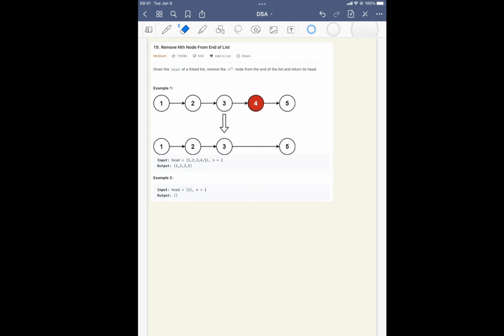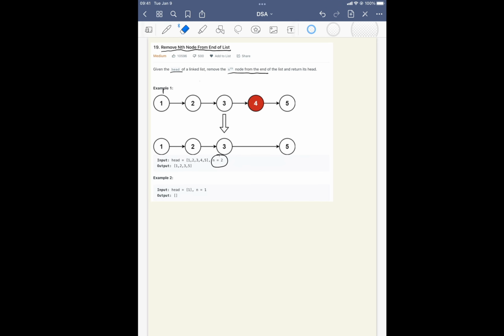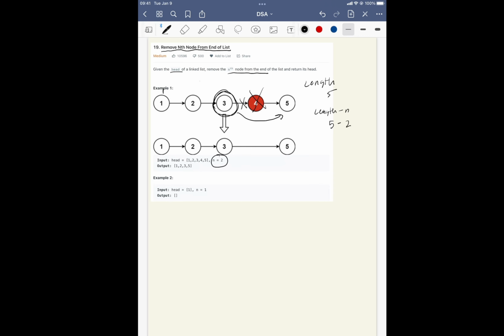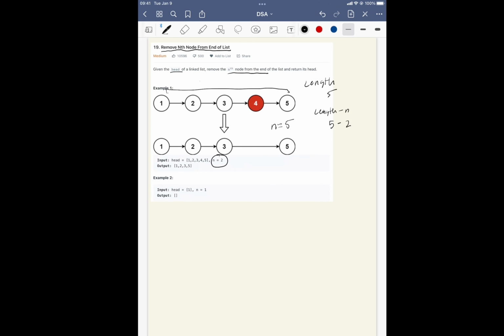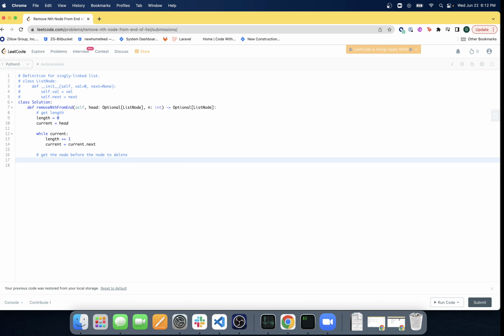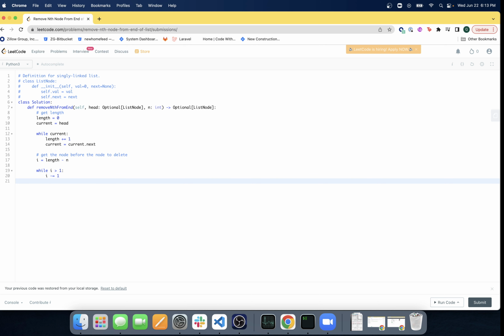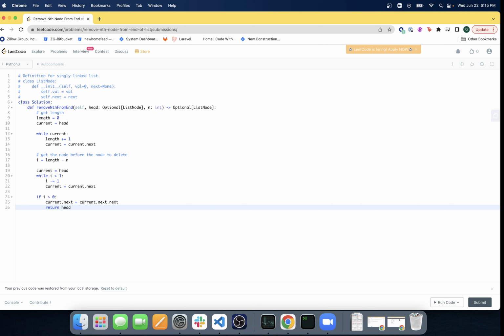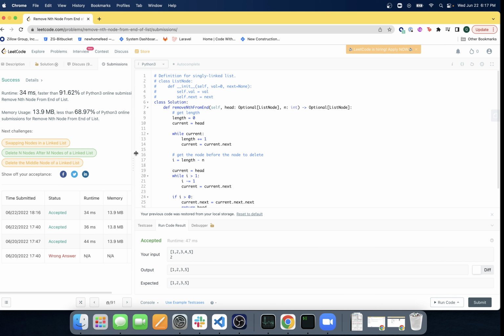Remove Nth Node From End of List Leetcode 19